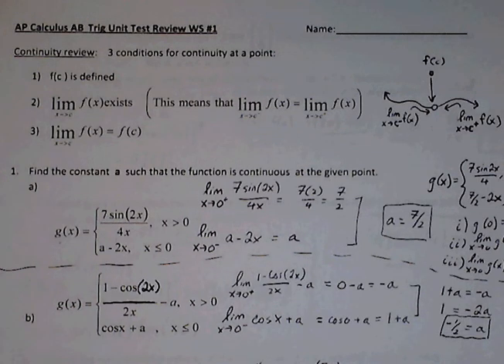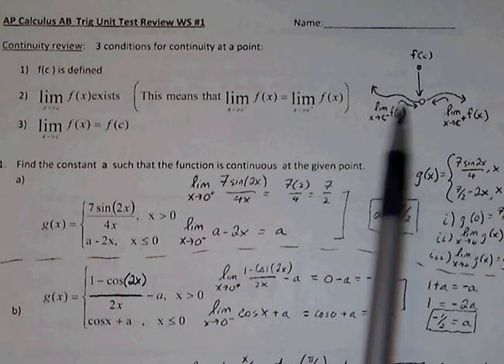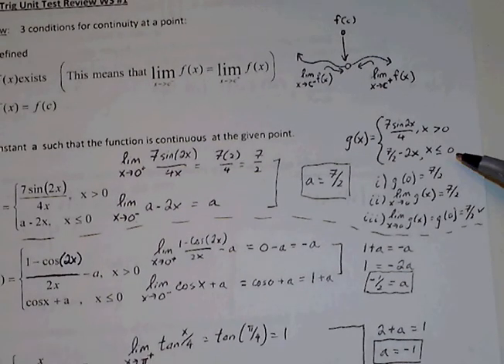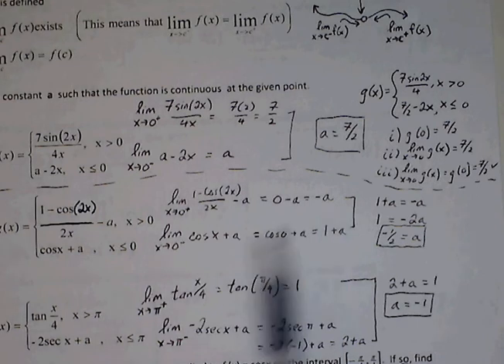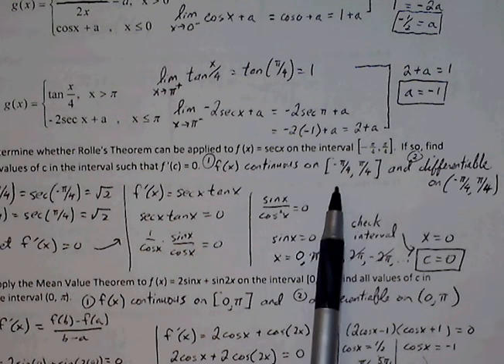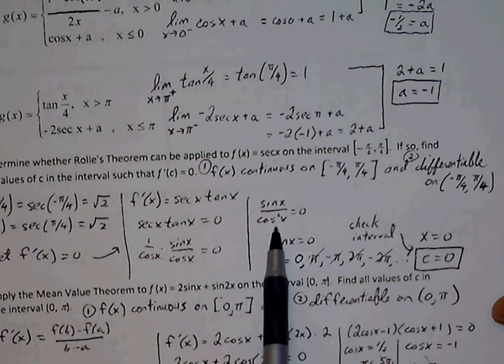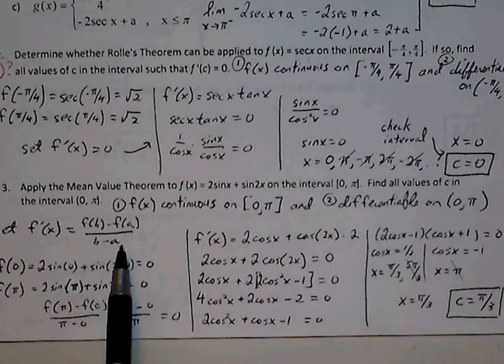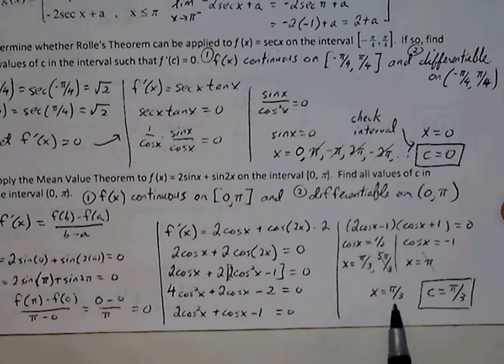Calculus AB Trig Test Review WS# 1 (part 1)